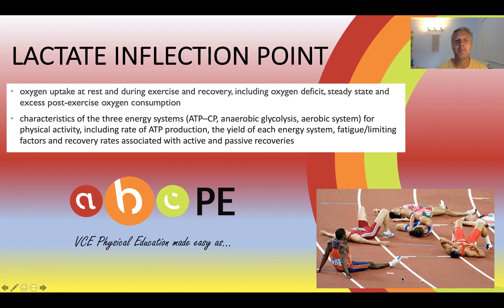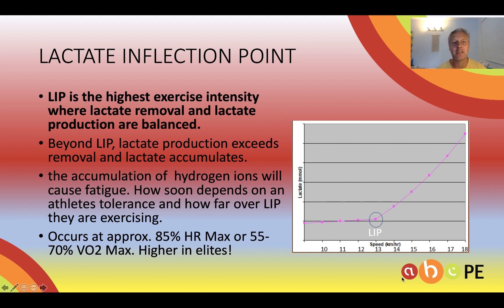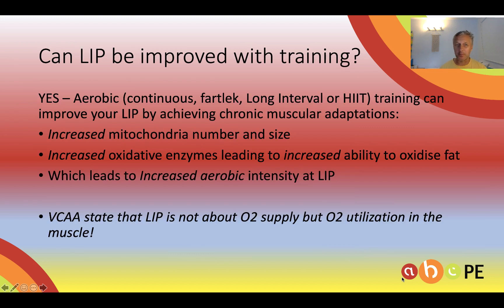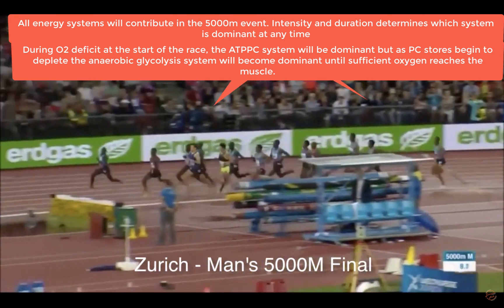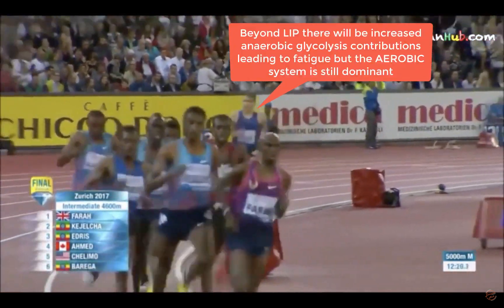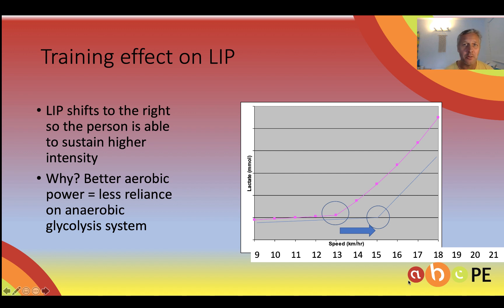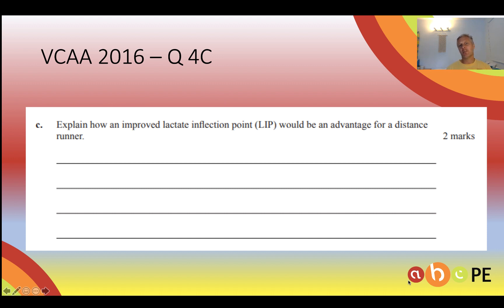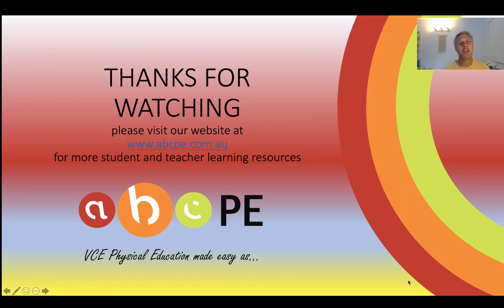LactateInflection Point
LIP is aerobic! It is the final point where lactate production and removal is balanced. Watch Mo Farah run at his incredibly high LIP in a 5000m meter race and see what happens once he exceeds it.